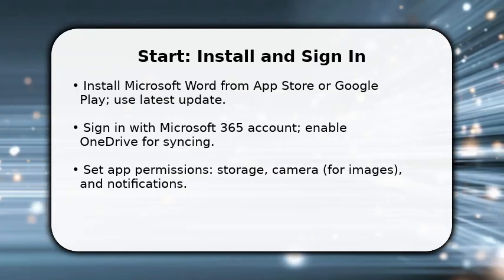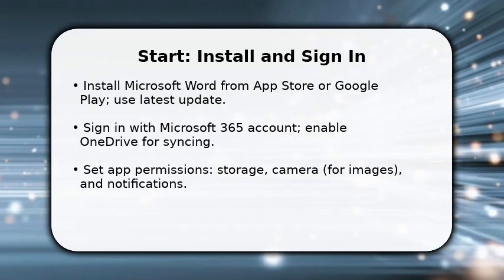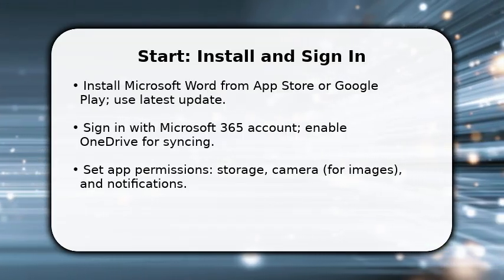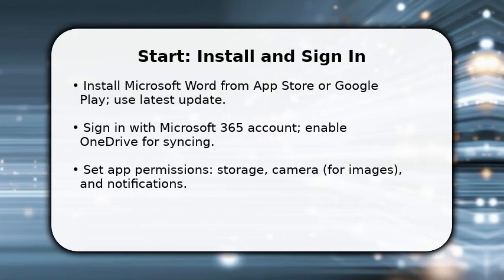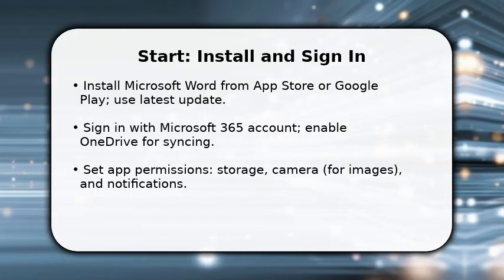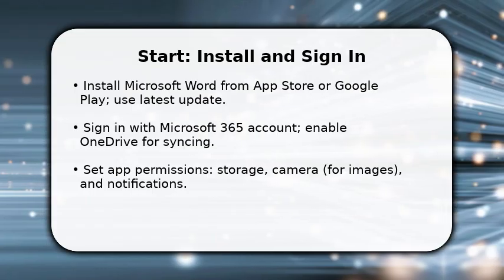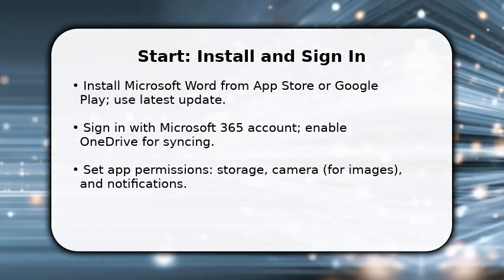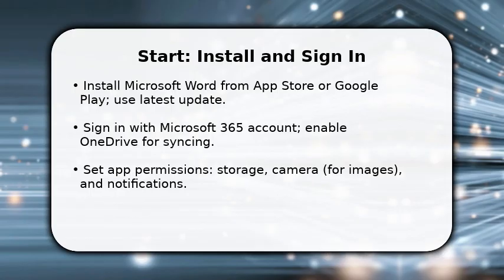How to Use Microsoft 365 Word in Mobile (full Guide)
Dive into the world of mobile productivity as we unveil a comprehensive guide on using Microsoft Word for your smartphone. Discover tips and tricks to enhance efficiency, from basic navigation to advanced features like templates and collaboration tools.